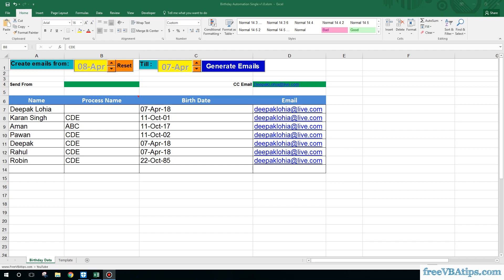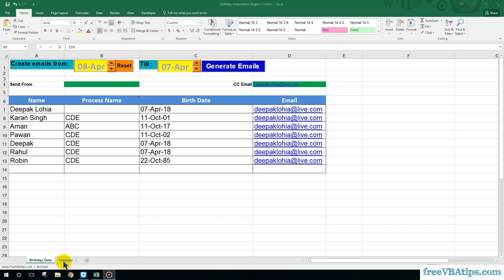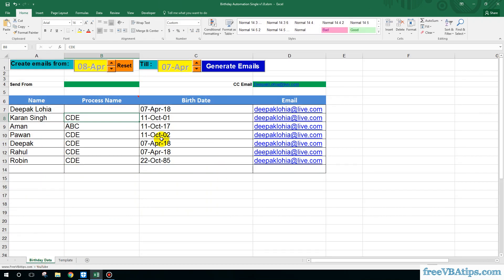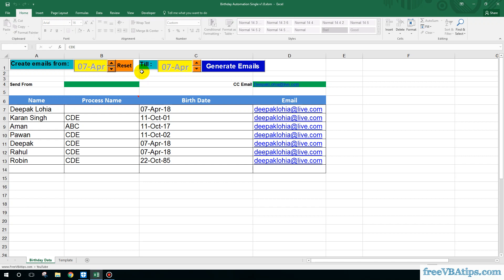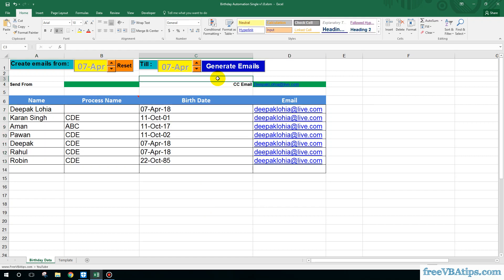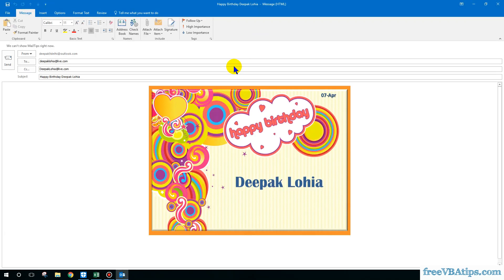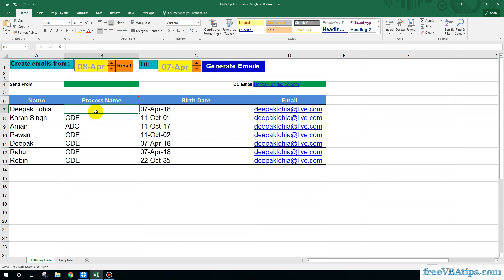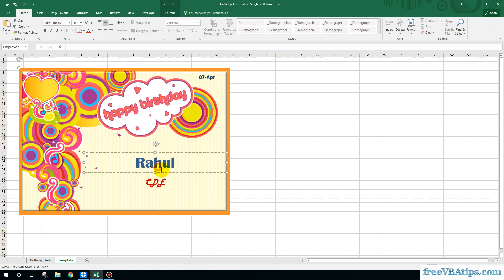send birthday email using excel vba - single file - sample attached - vbatip#47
Procedure:
1. Extract File in a folder (do not directly open)
2. Open Excel File and enable macros.

Fill the employee details
 Click on Generate Emails.

 Now , you can click on Generate Emails everyday when you run this automation. you do not need to change any date .  (this would also ensure that duplicate emails are not sent.)